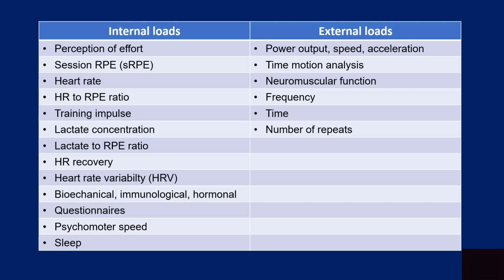Loads or Intensities